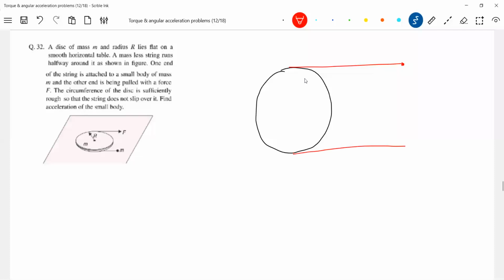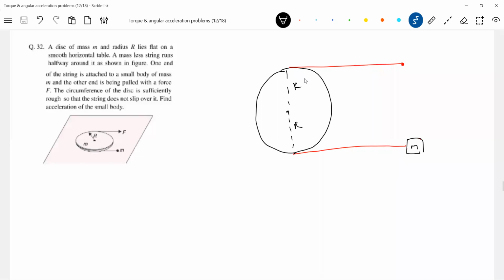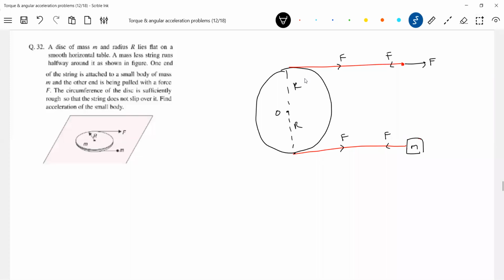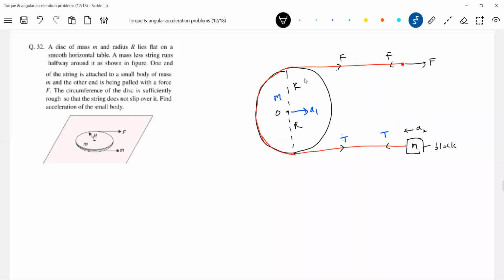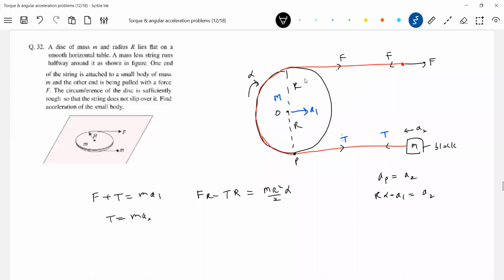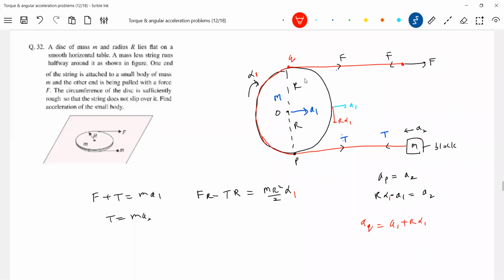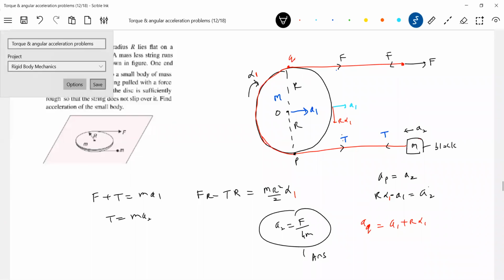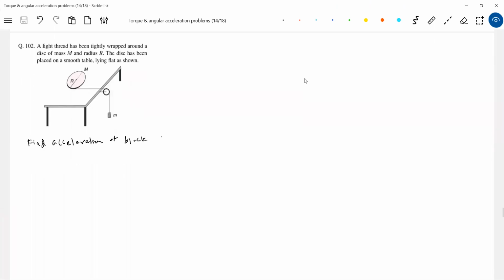26) Rotational Dynamics| A disc of mass m and radius R lies flat on a smooth horizontal table.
A mass less string runs halfway around it as shown in the figure. One end of the string is attached to a small body of mass m and the other end is being pulled with a force F. The circumference of the disc is sufficiently rough so that the string does not slip over it. Find the acceleration of the small body.

A disc of mass m and radius R lies flat on a smooth horizontal table.A mass less string runs halfway around it as shown in the figure. One end of the string is attached to a small body of mass m and the other end is being pulled with a force F. The circumference of the disc is sufficiently rough so that the string does not slip over it. Find the acceleration of the small body. Faculty --- G SRIDHAR REDDY SIR WORKING ---Sri Chaitanya-- Narayana IIT Academy , Hyderabad, BHARAT (India).    Experience--20yrs ; Mentored below 100 and 1000 JEE Advanced Ranks.